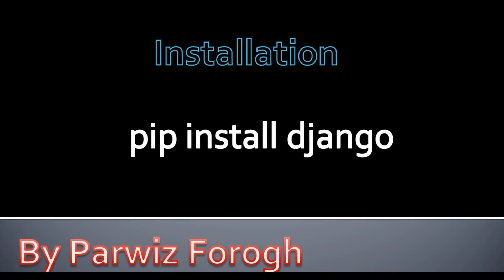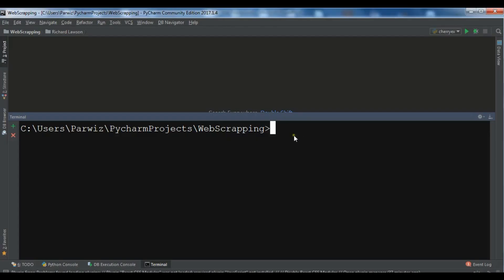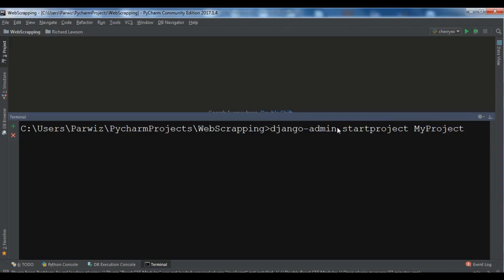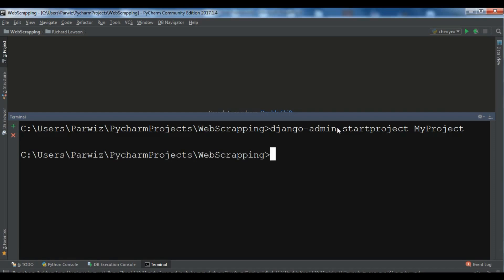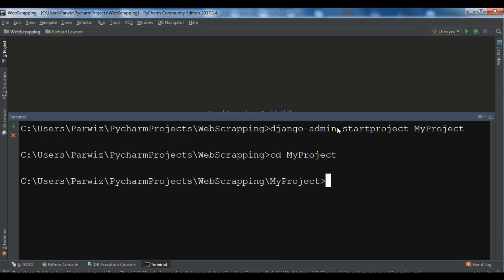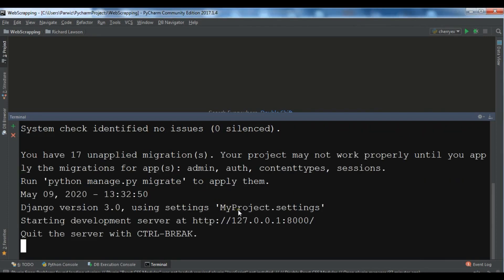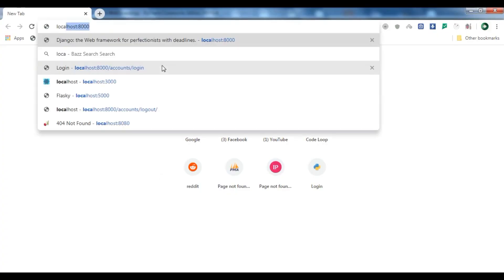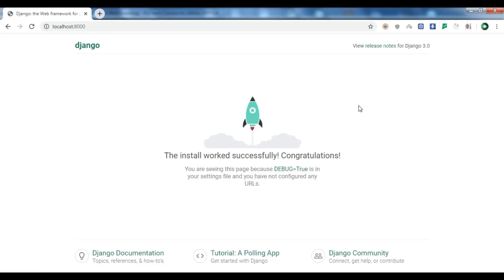Python Top 5 Web Frameworks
In this video we are going to talk about Python Top 5 Web Frameworks, as you know there are alot of Python Web Frameworks. but we are just focus on top web frameworks in python programming language.

1: Django

Django is a high-level Python Web framework that encourages rapid development and clean, pragmatic design. and django is suitable for both front-end and back-end. And also django is famous because of it is admin panel , and auto generated back-end that allows you to manage completely your website.

2: Flask

Flask is a micro web framework that is written In python. We are saying micro framework, but it does not mean that you can not build large applications with flask, it means that flask provides a solid core with the basics services. But you can use extensions for the rest of the work.

3: CherryPy

Cherrypy is a pythonic, object oriented web framework, CherryPy allows developers to build web applications in much the same way they would build any other object-oriented Python program. This results in smaller source code developed in less time.

4: Bottle

Bottle is a fast, simple and lightweight WSGI micro web-framework for Python. It is distributed as a single file module and has no dependencies other than the Python Standard Library.

5: Pyramid

The Pyramid is also an open-source Python-based web development framework. Its main goal is to do as much as possible with minimum complexity.